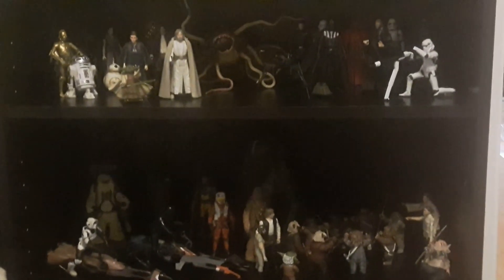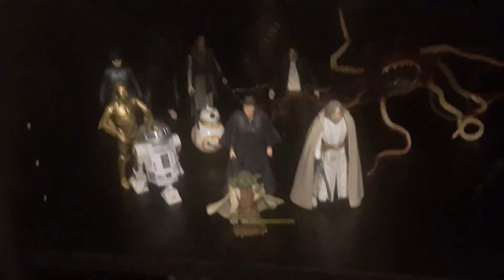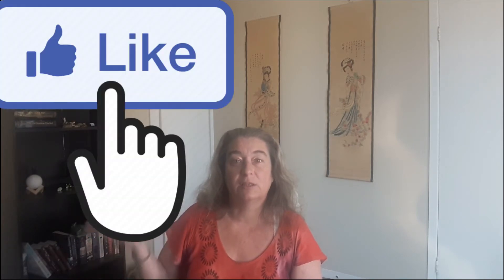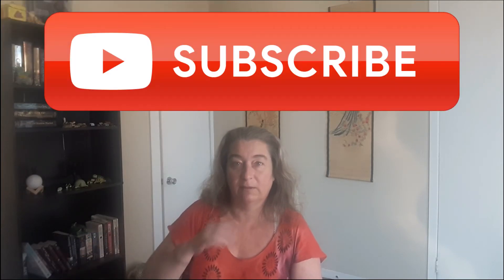Ep 132: an update on the Star Wars collection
Welcome to silvionsaturday

Ep 132: an update on my Star Wars collection

After a really long month; I thought I'd motivate myself by doing an episode on my favorite collection.

And you may have noticed the new intros. I stumbled onto & had some fun.

Please join the private group on FB created as a way for me to interact with you all.

☆NEXT VIDEO☆

☆CHANNEL SUPPORT☆

☆FIND ME☆

WordPress

Silvi OnSaturday

And now on Tik Tok

@silvi onsaturday

☆Peace☆
☆Blessed be☆
☆Look for the helpers☆